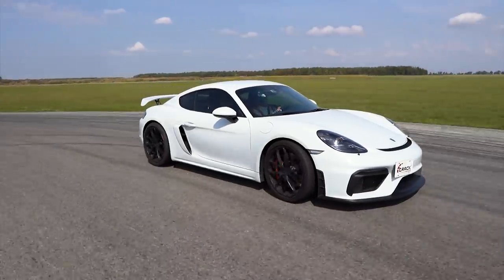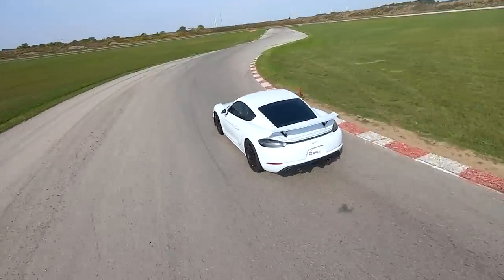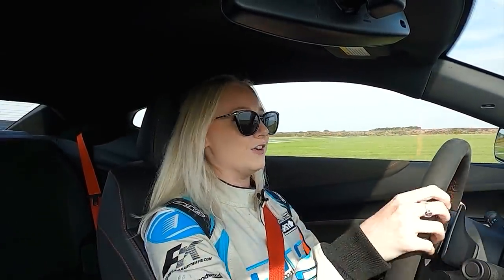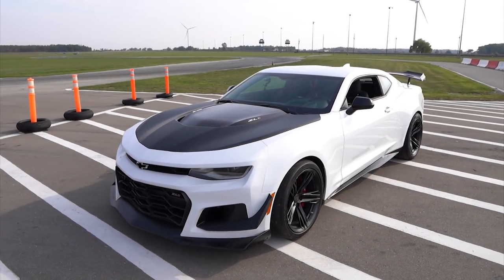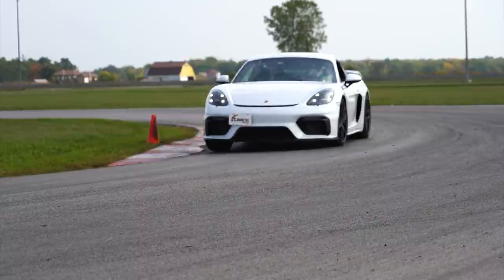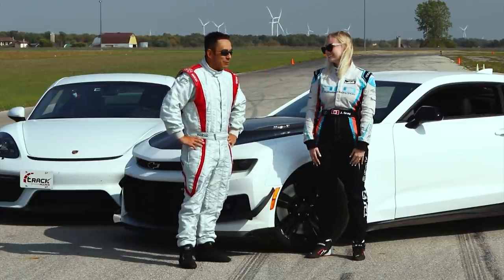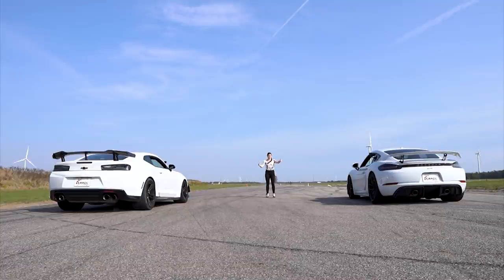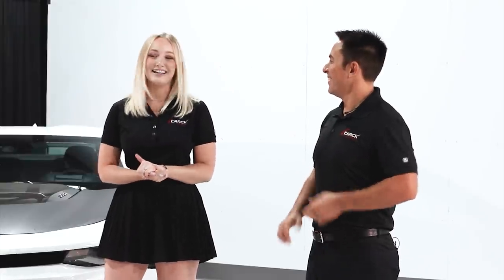Porsche 718 Cayman GT4 vs Chevrolet Camaro ZL1 1LE | TRACK ATTACK | Episode 4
Is the new 718 Porsche Cayman GT4 worthy of the "GT" moniker? And is it worth the over $50K+ premium over the brawny 650HP American Muscle Camaro ZL1 1LE?

Find out in episode 4 of Track Attack as we find out what the best track focused weapon you can buy for around $100K with special guest host Jen Gray and special guest Dirk Dünschede from Policaro Motorsports.

Special thanks to Ultraray Motorsports, Station Earth, and Safe Auto for their support in this episode.

0:00:00 Introduction
0:00:50 Cayman GT4 Review
0:08:47 Camaro ZL1 1LE Review
0:18:34 Interview with Dirk Dünschede (Policaro Motorsports) Part 1
0:22:19 Auto Slalom Challenge
0:26:01 Drag Race Standing Start
0:27:38 Drag Race Rolling Start
0:27:59 Interview with Dirk Dünschede (Policaro Motorsports) Part 2
0:28:46 Hot Laps
0:32:22 Conclusion